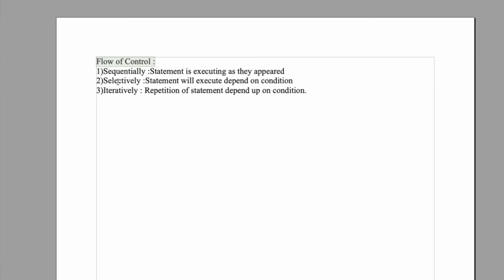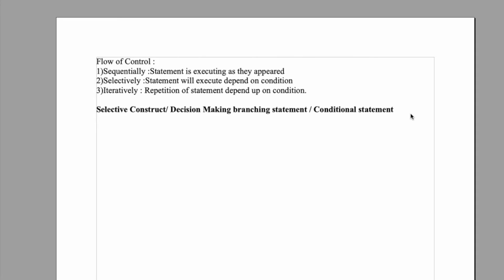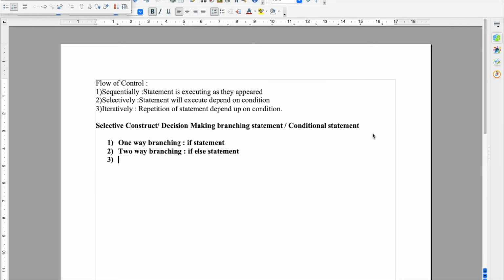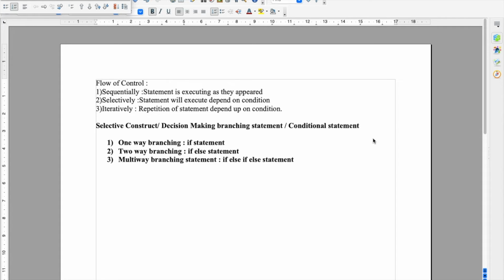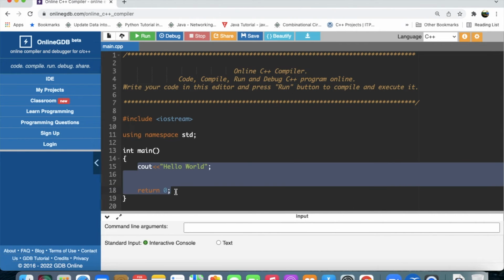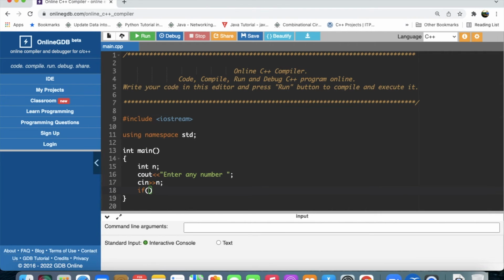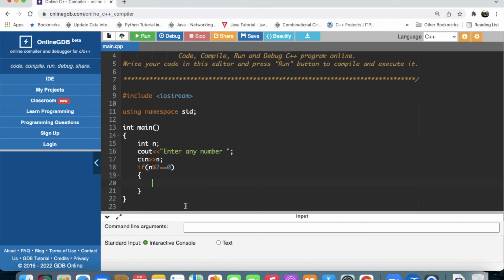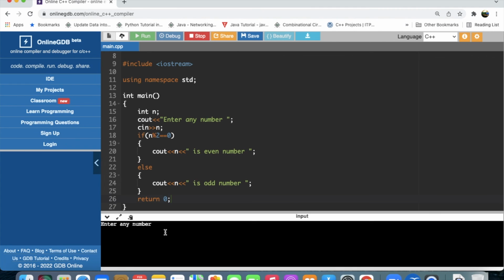C++ program |Even or Odd Number|Conditional Statement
Selective statement / Decision making branching statement / Conditional statement